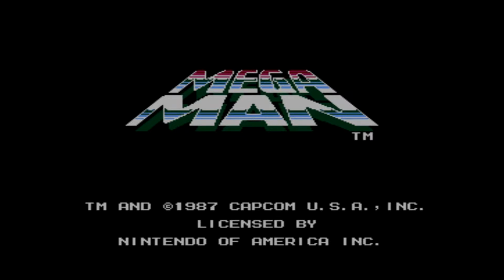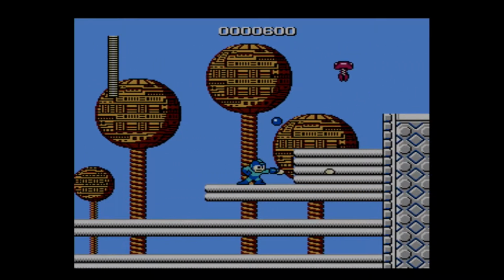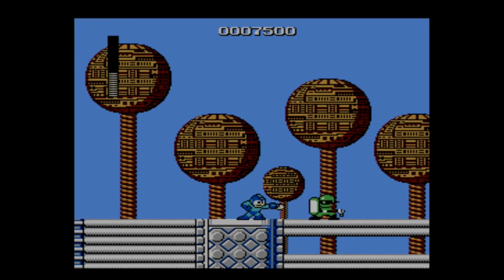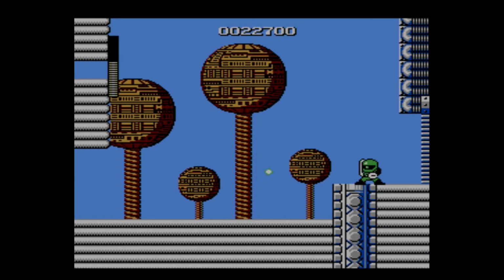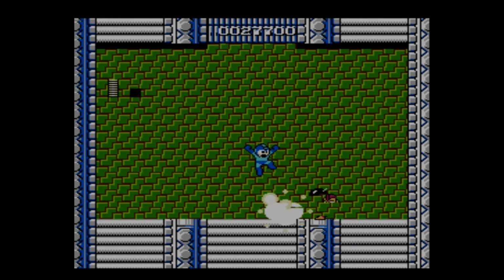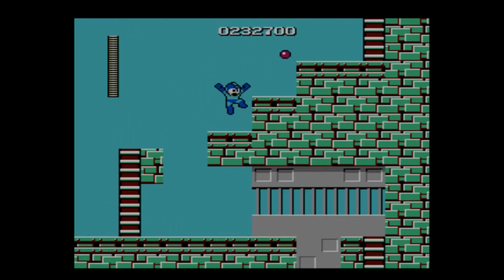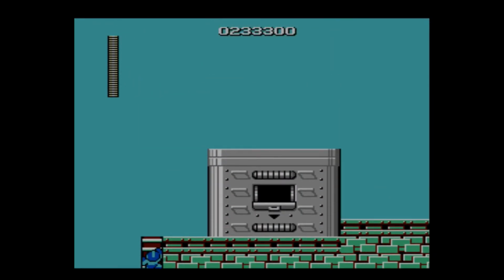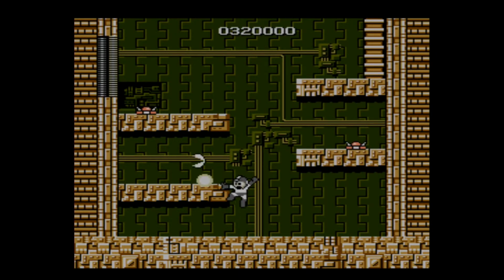Let's Play Mega Man - Part 1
Let's Play Mega Man
Sheep Tackles the epic Mega Man game released for the NES The blue bombers triumphant arrival to stop Dr.Wily this is. Mega Man!

This Is a Full Playthrough/Walkthrough of Mega Man done in an "Let's Play" Format!

BaaaaAAaaHHhh!